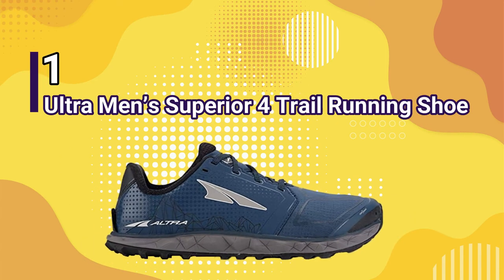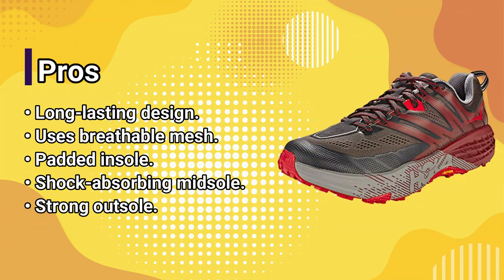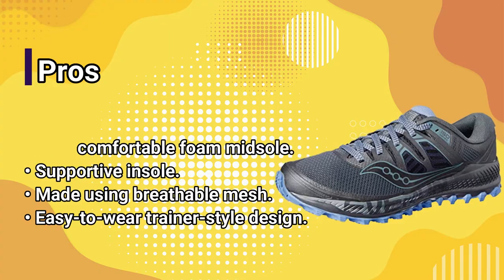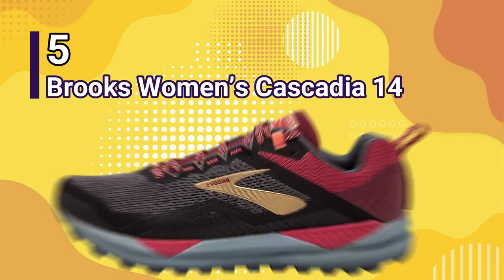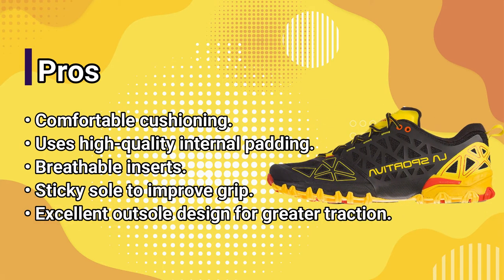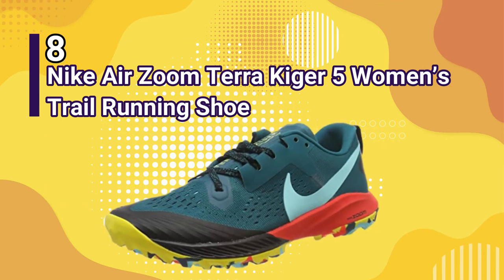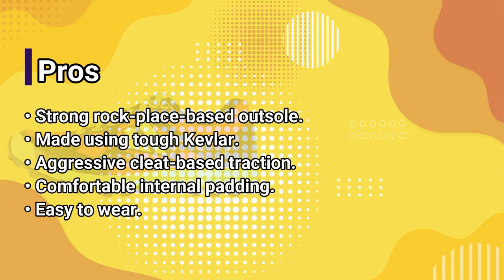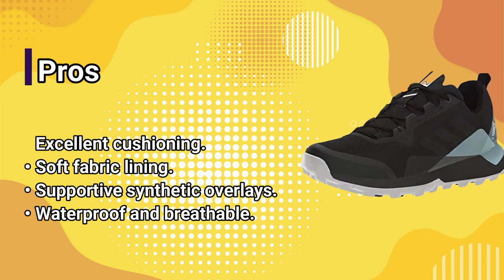Top 10 Best Trail Shoes 2023|| Runner Pick!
1. ALTRA Men’s Superior 4 Trail Running Shoe
2. HOKA ONE ONE Men's Speedgoat 3 Textile Synthetic
3. Saucony Women’s S10483-2 Trail Running Shoe
4. SALOMON Men’s Speedcross 5 Trail Running Shoes
5. Brooks Women’s Cascadia 14
6. La Sportiva Bushido II Running Shoe
7. Saucony Men’s Switchback ISO Trail Running Shoe
8. Nike Air Zoom Terra Kiger 5 Women’s Trail Running Shoe
9. VJ XTRM OCR Trail Running Shoes
10. Adidas outdoor Women’s Terrex CMTK GTX